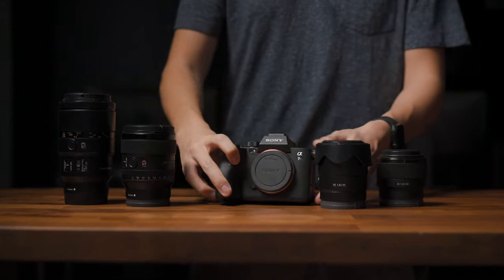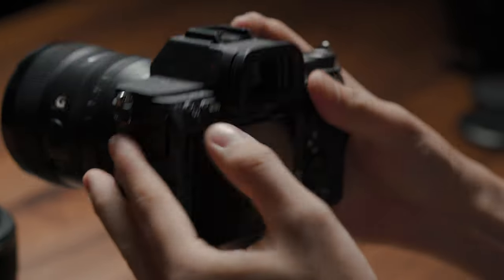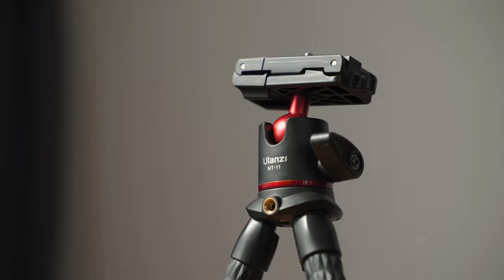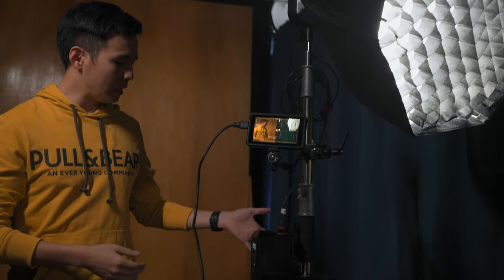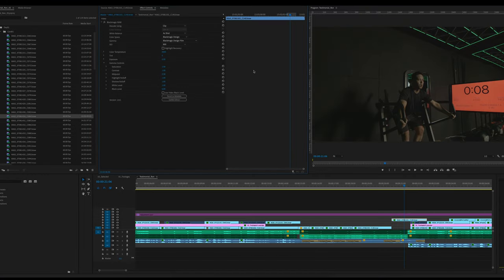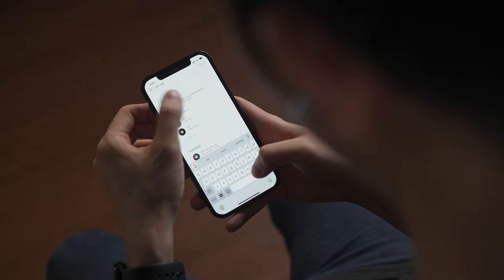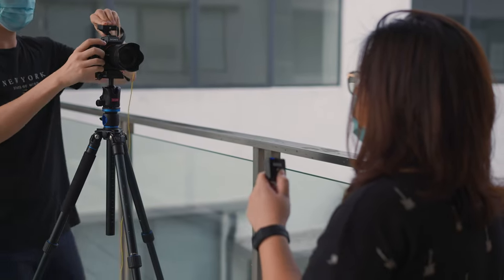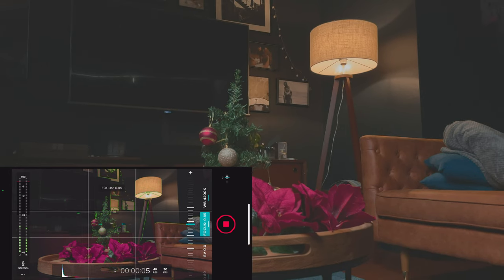Best Camera Gear and App in 2020 | Filmmakers Edition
2020, what a memorable year indeed. It was a year filled with learning for us as we embarked on this content creation journey which really started out initially as a way to channel our creativity and hone our skills, but the support we've gotten from the community here is amazing and we're more motivated than ever to bring more quality content for all of you.

For the last year, we've gained so much - learning and experimenting with new gears and filming techniques and we are thrilled to share our pick on the best camera gear and apps from a filmmaker's perspective in this video. We hope you'll enjoy this list and do let us know if they made it onto your list as well.

Video Index:
0:00 Introduction
0:58 Sony A7siii
2:48 Sony GM 24mm F1.4
3:35 Ulanzi MT-11
4:33 C-stand and C-stand clamp
5:29 Blackmagic Design Pocket Cinema Camera 6K (BMPCC 6k)
7:00 Musicbed
7:38 Aputure 300dii
8:34 Rode Wireless Go
9:31 Iphone12 Pro
9:45 Pro Camera by Moment
10:25 Summary